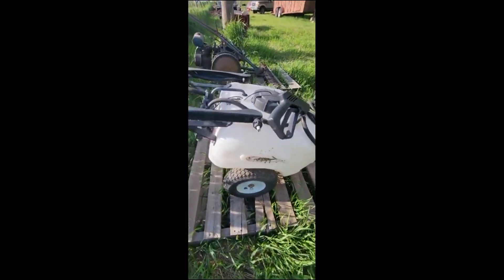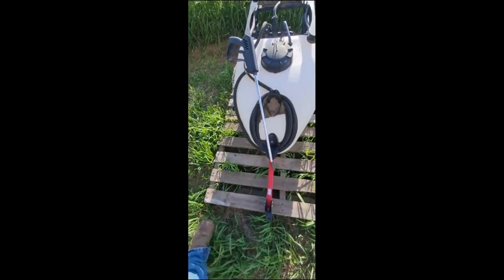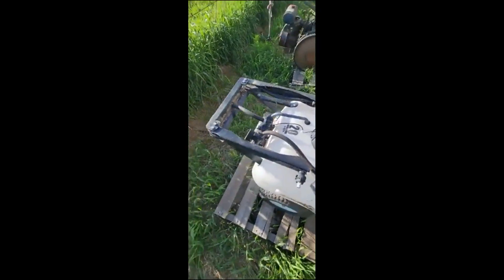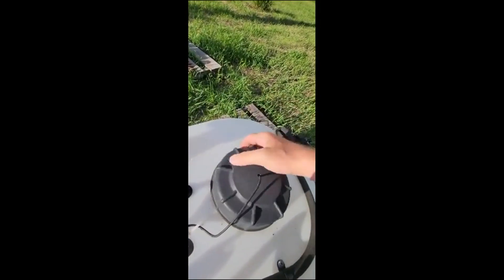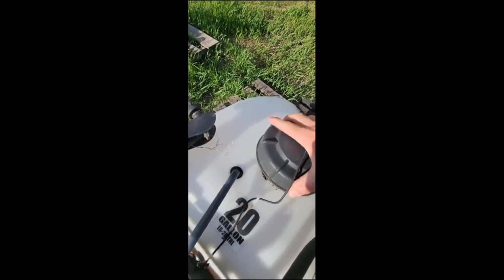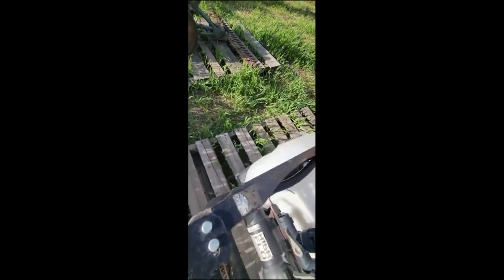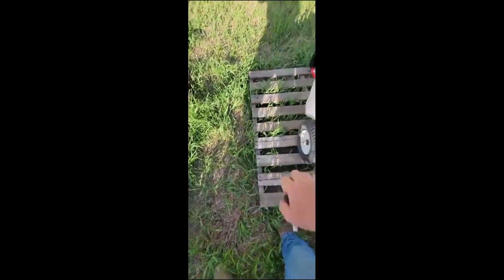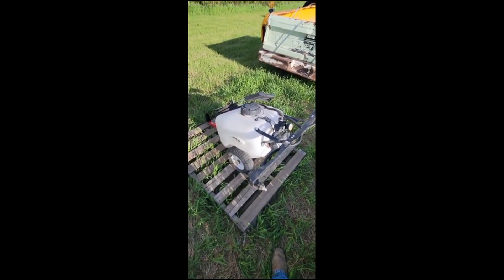FIMCO LG20-TRL For Sale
Femco 20 Gallon Pul Behindl Sprayer with wand and booms.
Tank is in good condition.
No holes or cracks.
D/C Electric Pump..
Item not tested.